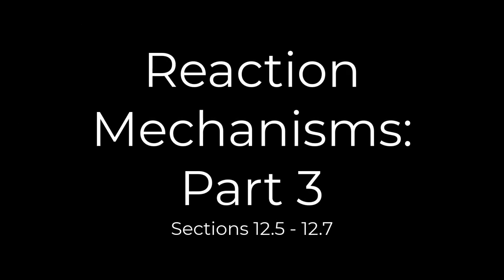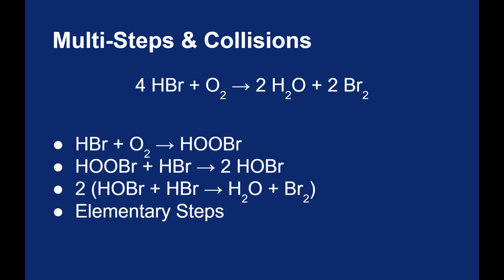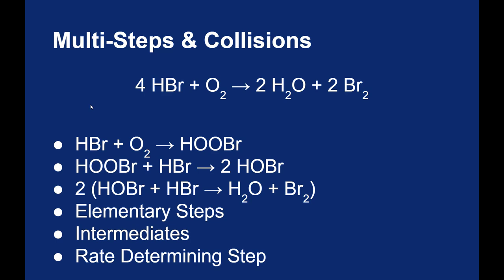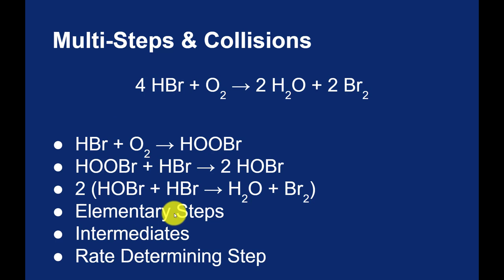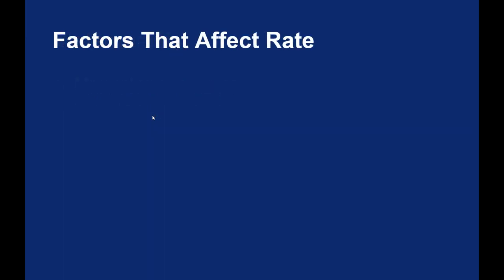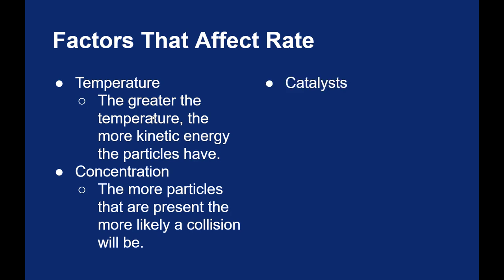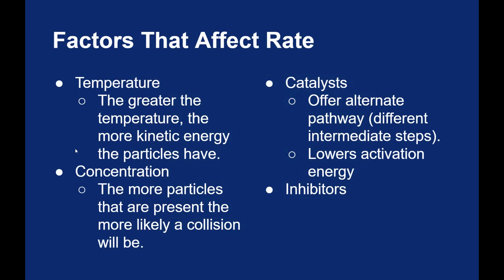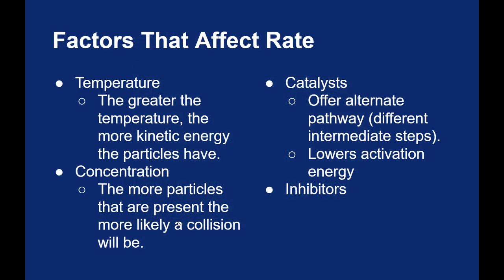12.05 - 12.07 Reaction Mechanisms: Part 3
A summary of factors that affect rates of reactions.